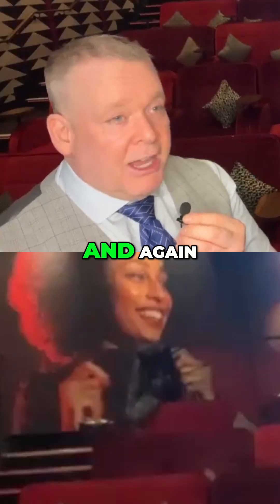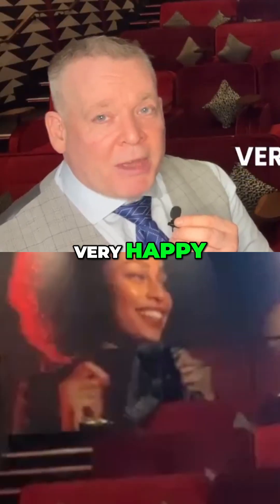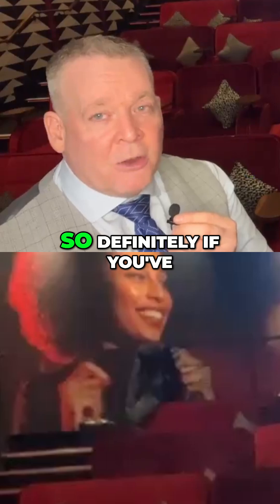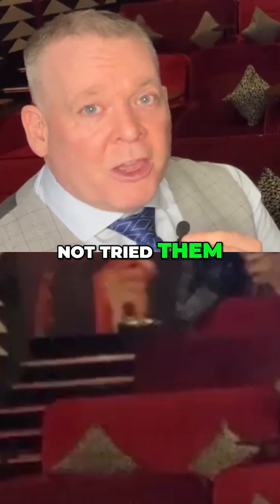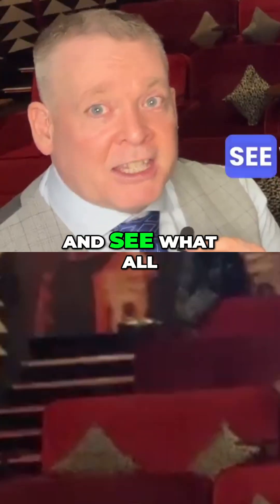Hearing Aid Tech Secrets: How Telecoil Boosts Sound in Theaters!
Unlock superior sound with telecoils! Explore telecoil features & options across various hearing aid models for improved audio clarity & accessibility. Discover the best solution for your needs.